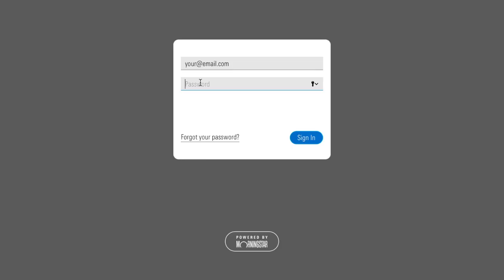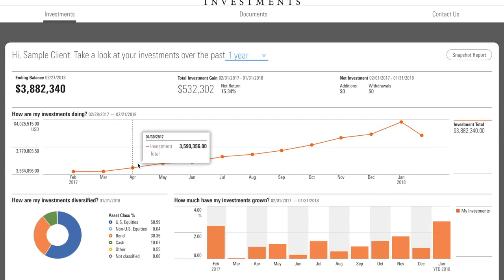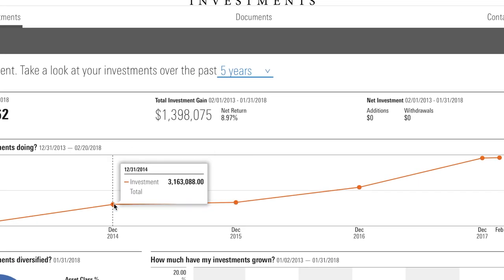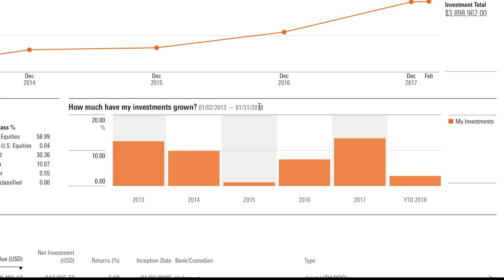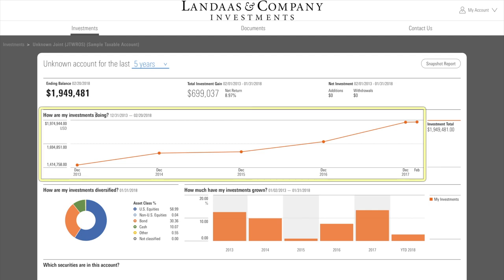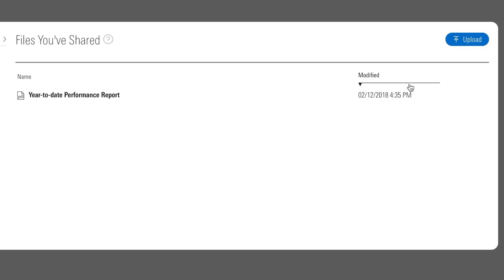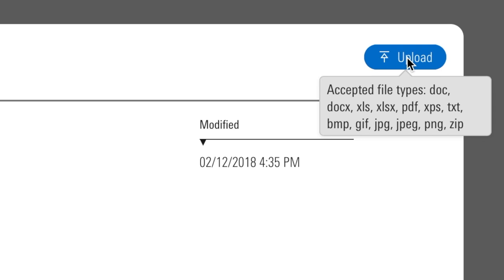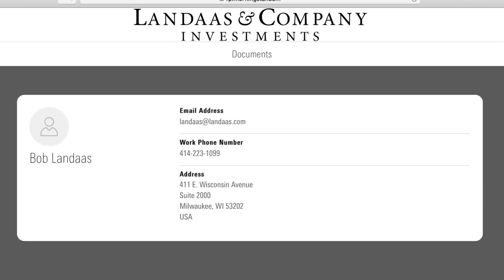Morningstar Web Portal Update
Lisa Edgar introduces updates to the Morningstar web portal - where Landaas & Company clients securely view investments, documents.

Lisa Edgar is receptionist and banjo goddess at Landaas & Company.

(initially posted March 2, 2018)